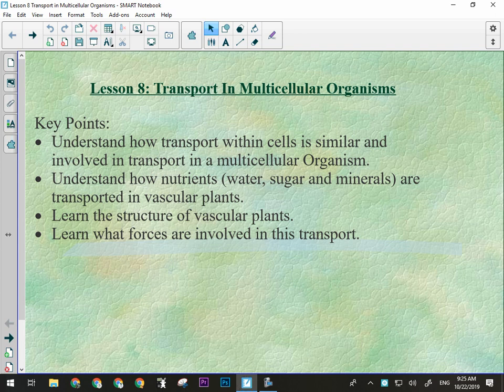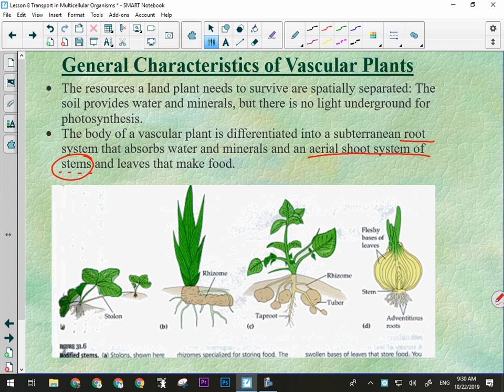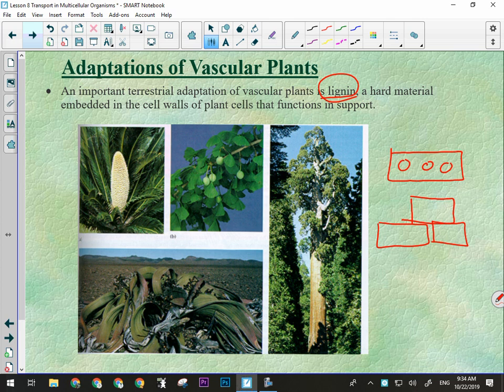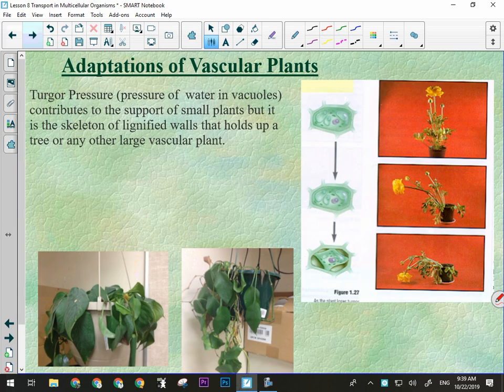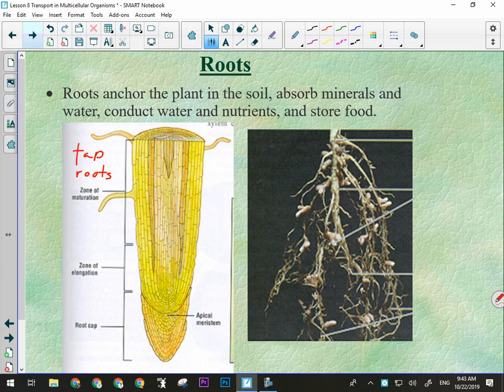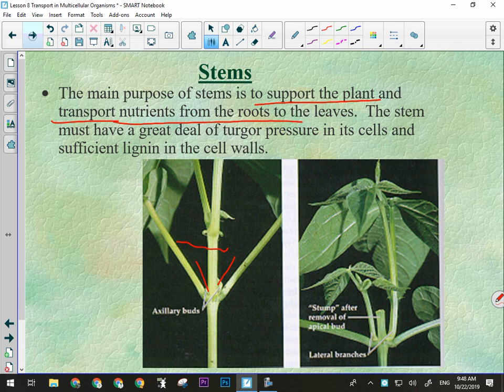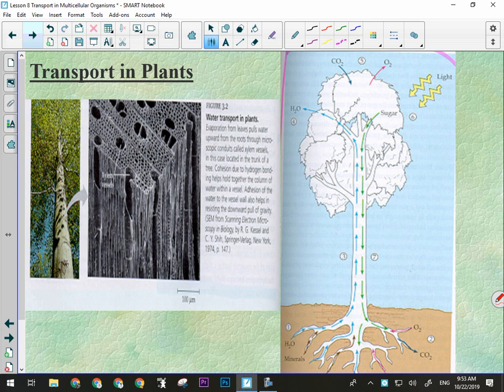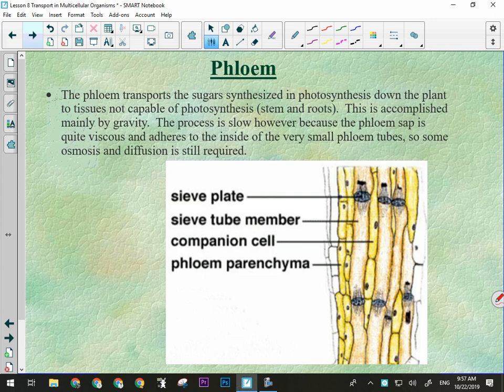Science 10 | Transport in Plants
Lecture on parts of a plant and how plants transport materials.